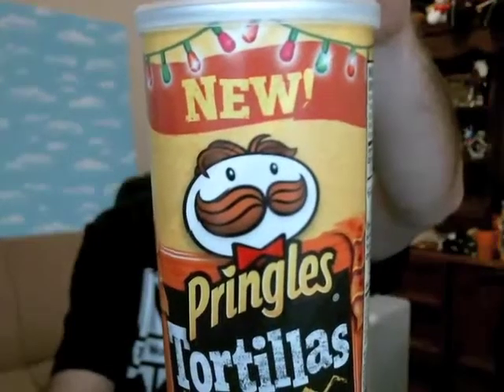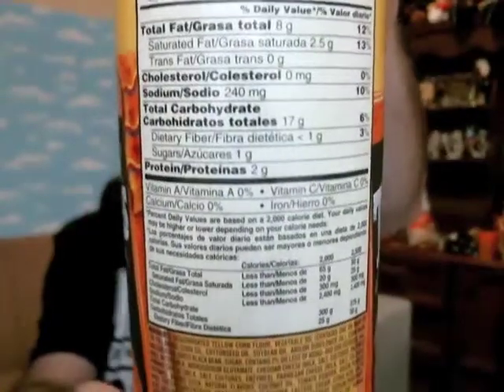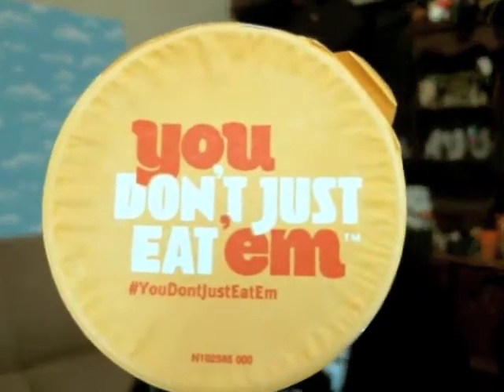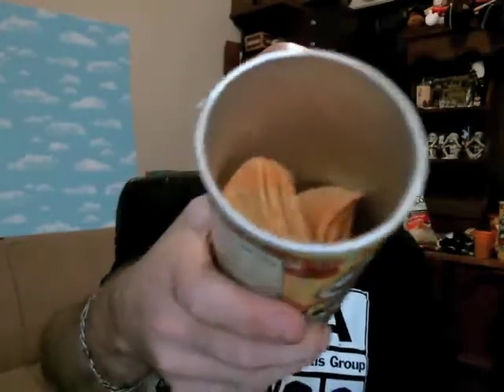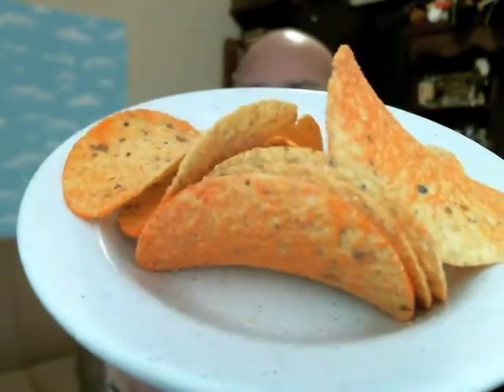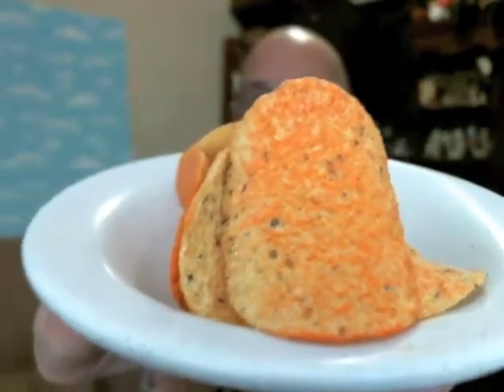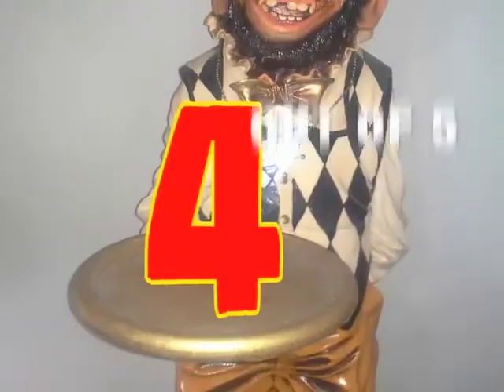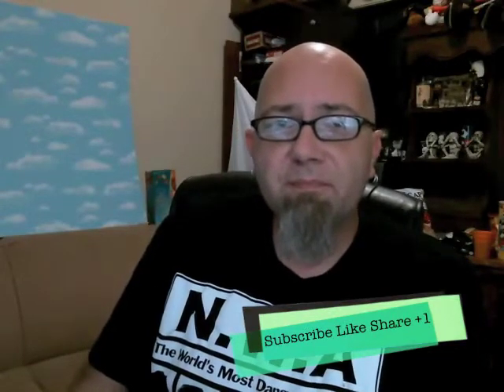The GTM? Show - Pringles Nacho Cheese Tortillas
On this episode - Mr. Dirty reviews Nacho Cheese Tortillas from Pringles.